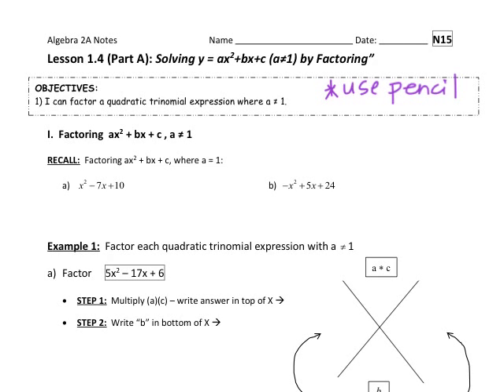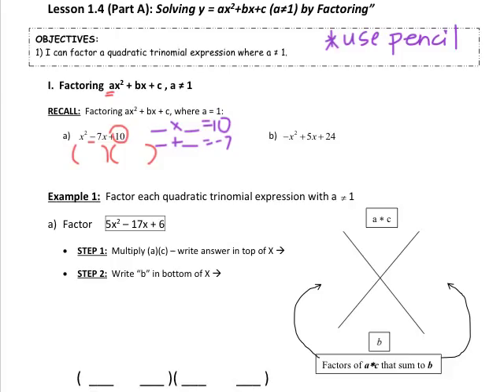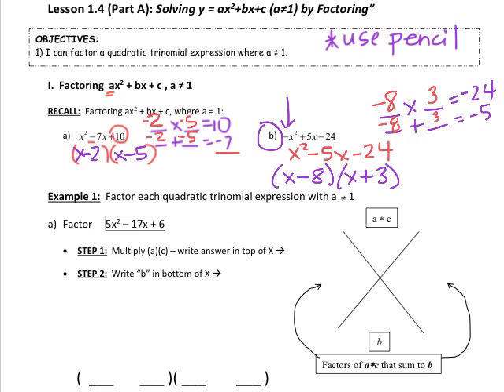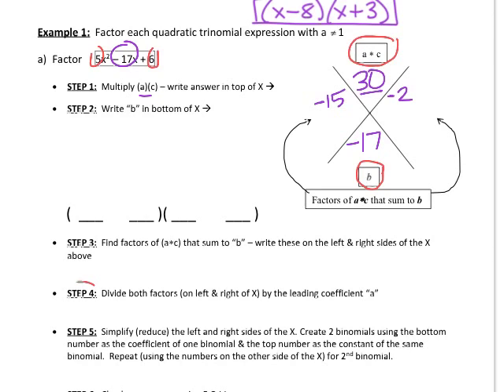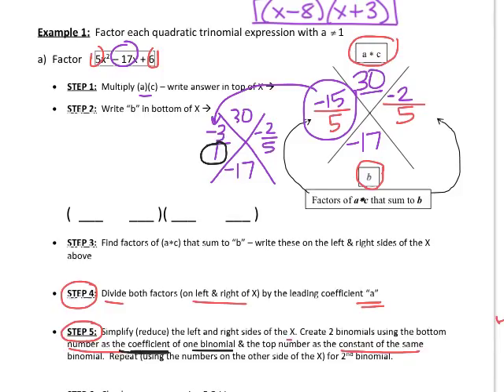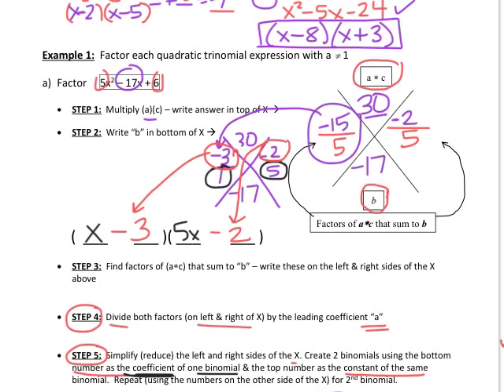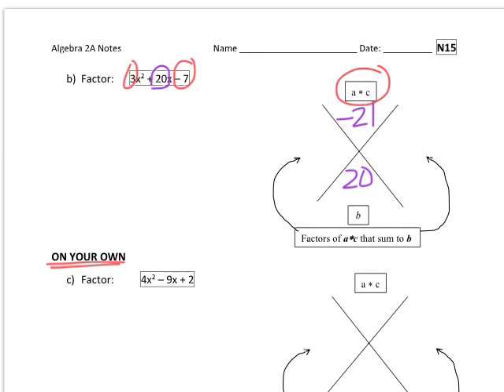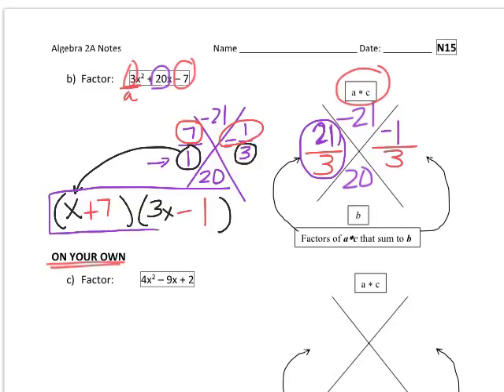Alg 2 Lesson 1.4 Part A Instructional Video